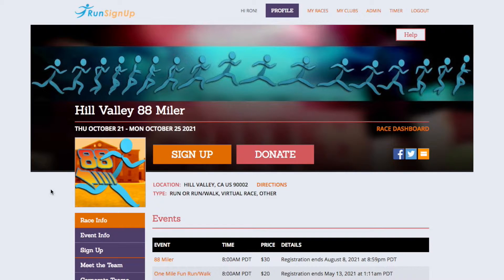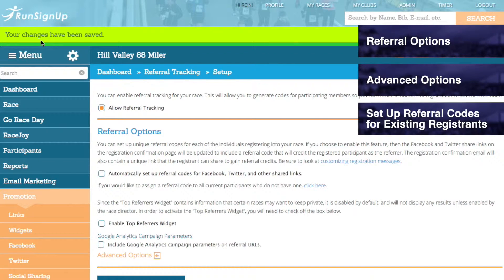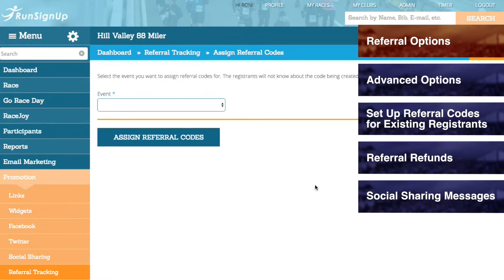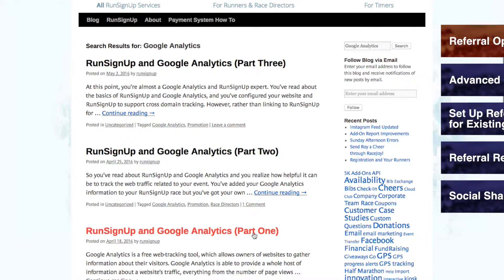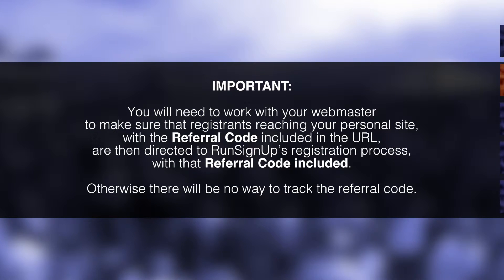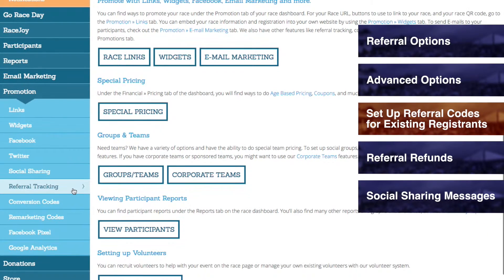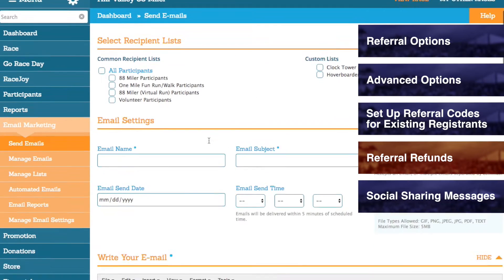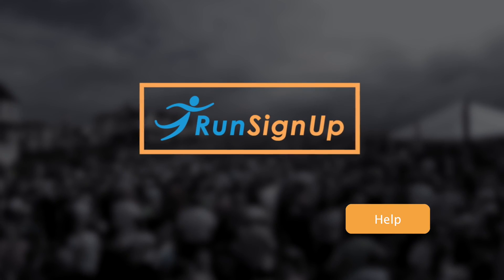Set Up Referral Tracking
RunSignUp WordPress posts on Google Analytics

300 Mill St., Suite 200